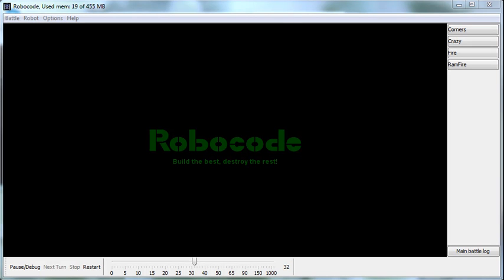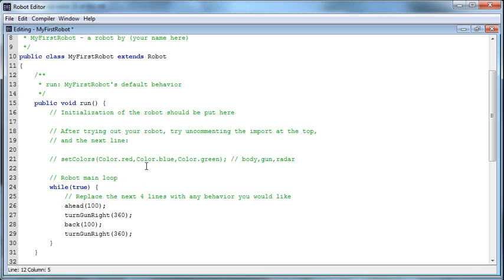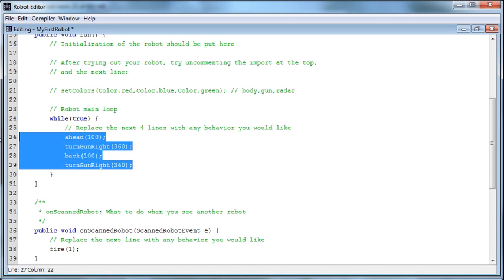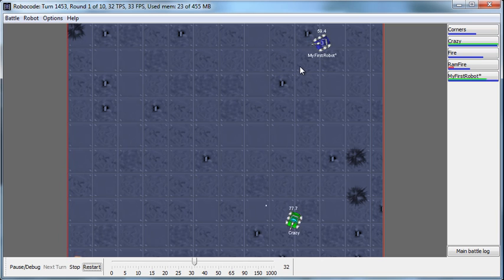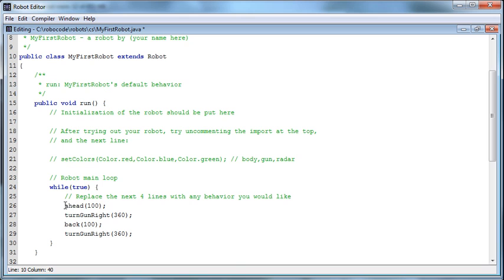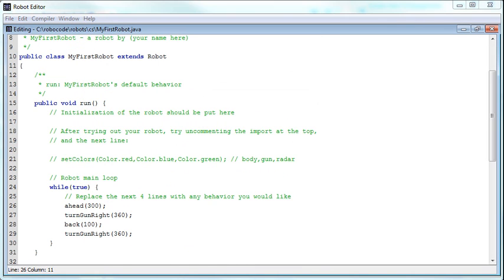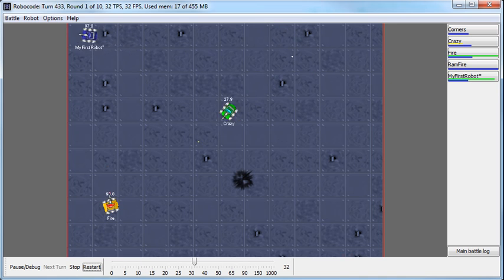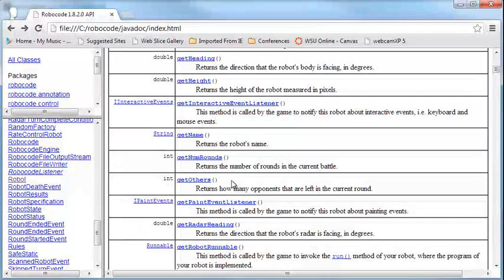Robocode Tutorial - Part 02